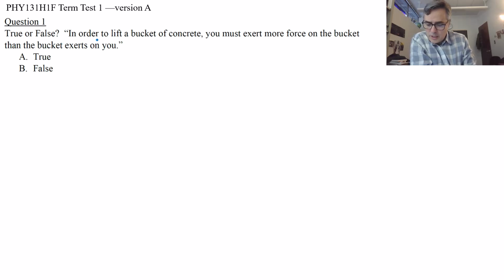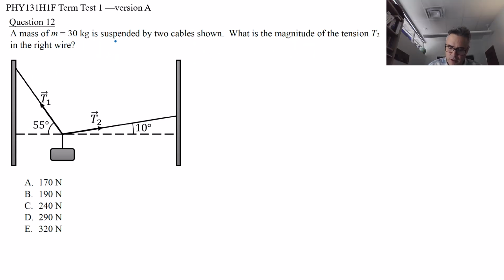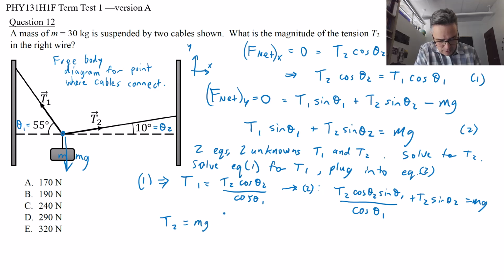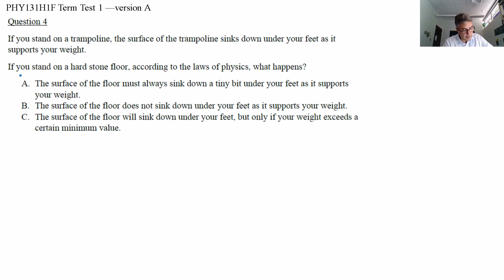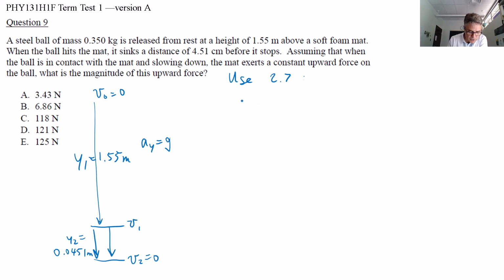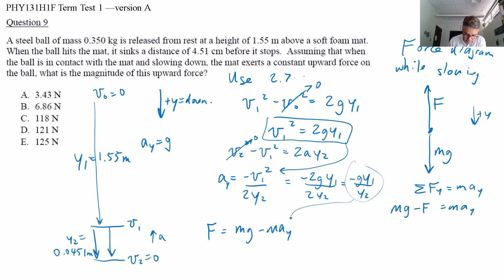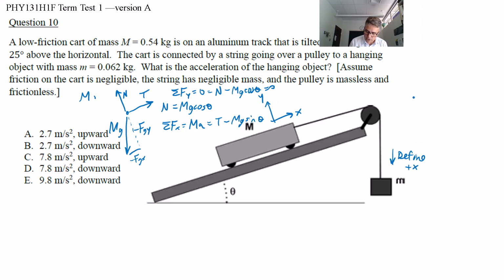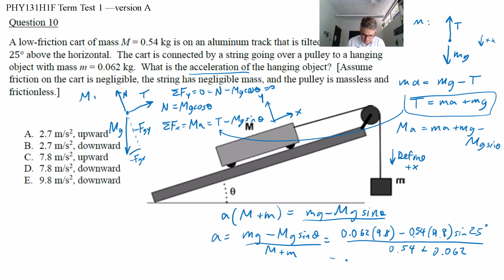Chapter 4 Test Solutions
Solutions to Test Questions from PHY131 Fall 2024 while studying Chapter 4: Force and Newton's Laws, College Physics by OpenStax.   This video is a part of the materials for PHY131 Fall 2024 that I have posted

Here is a link to the questions plus solutions, sometimes with my handwritten annotations